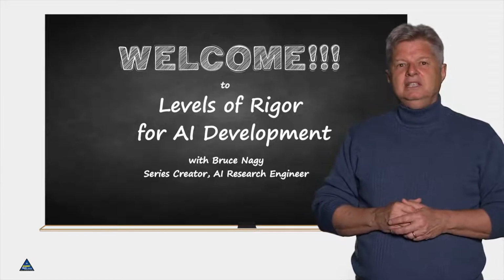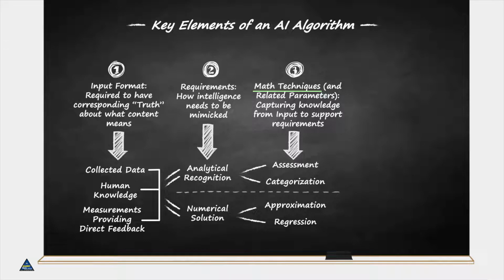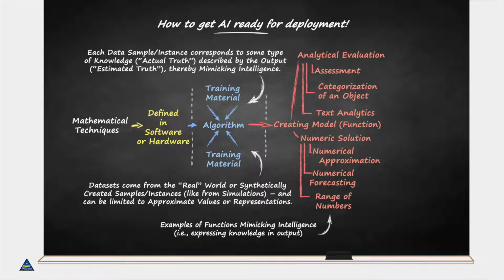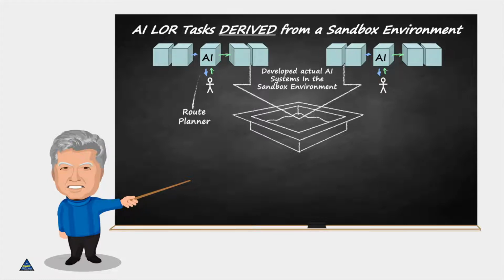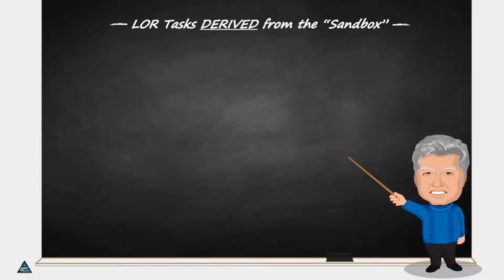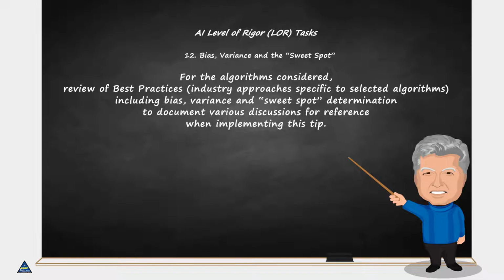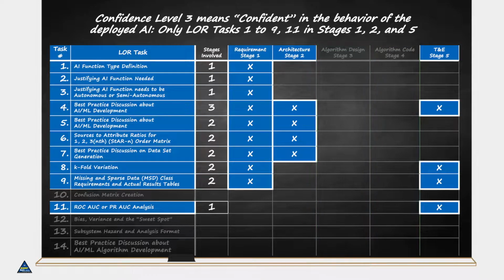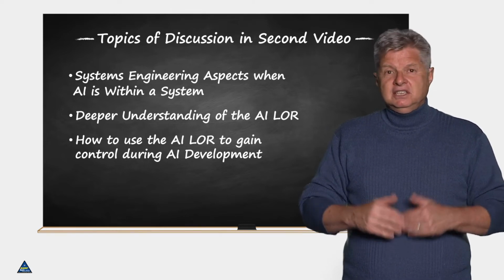Level of Rigor for AI Development – Training Series Part 1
AI/ML product development/acquisition needs a unique evaluation process compared to other traditional software projects. In response, the US Navy funded research to investigate unique policies, tools, and techniques to assess the safety and quality of development concerns within identified AI/ML critical functions. Specifically, 14 key Level of Rigor (LOR) tasks were developed as a guideline for quality control as applied across five stages: (1) Requirements, (2) Architecture, (3) Algorithm Design, (4) Algorithm Code, and (5) Test and Evaluation (T&E). These 14 LOR tasks provide guidelines and clarity as to why AI/ML software development requires special consideration by the acquisition community